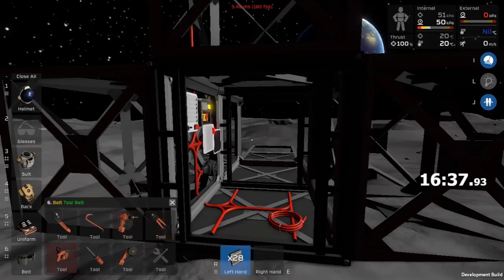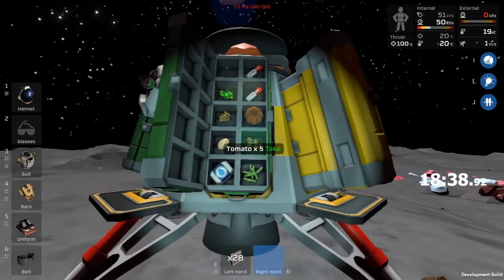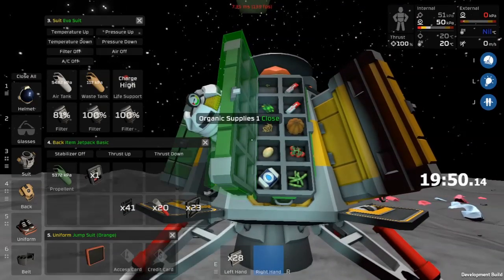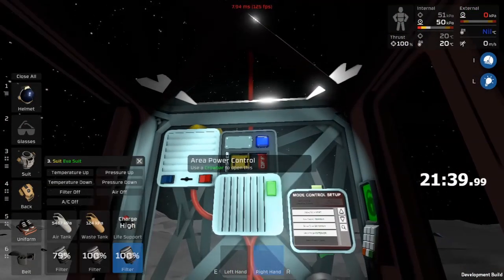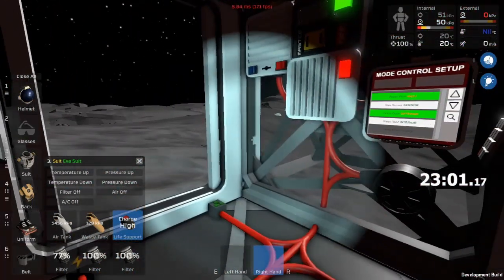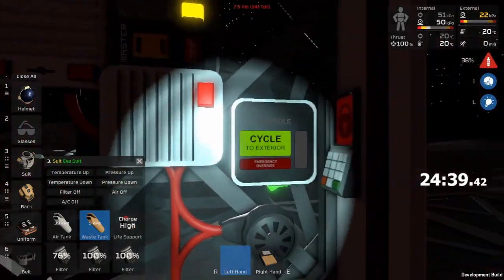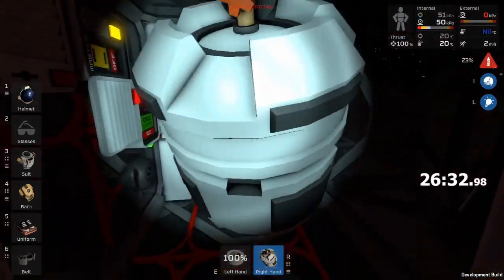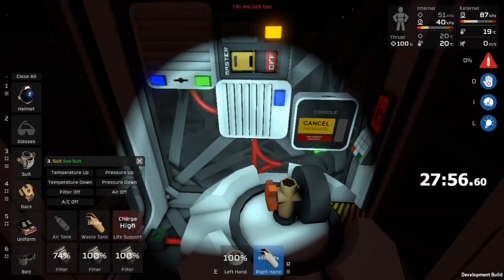30 minute basic Airlock moon part 3-Stationeers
Due to new restrictions. They won't let me upload videos longer than 15 minutes. Despite being verified.
Maybe after a few videos have been uploaded they will remove that restriction on the account.